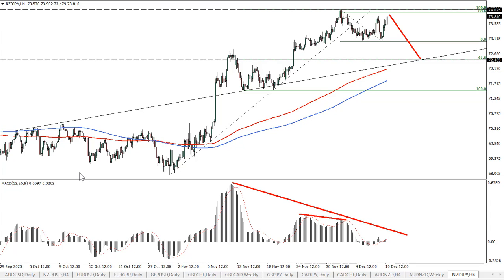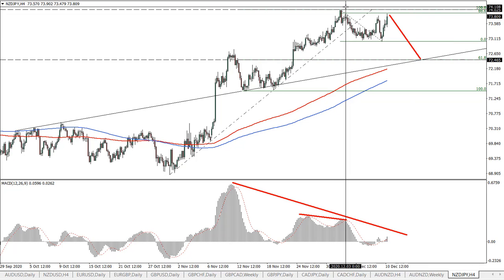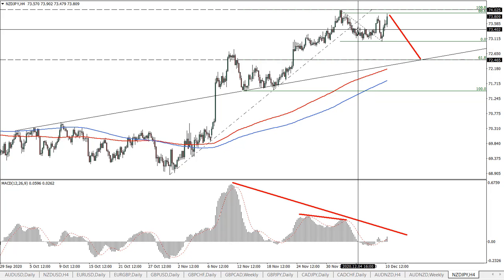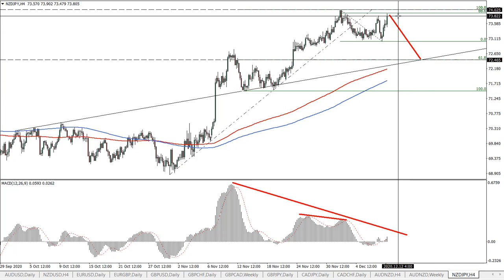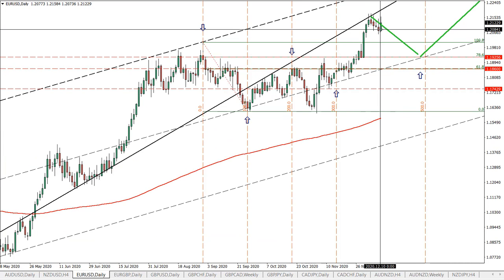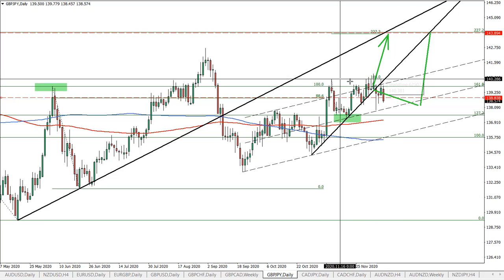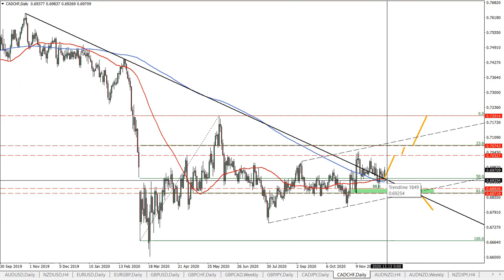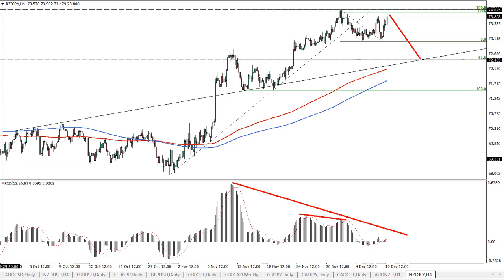NZDJPY Analysis | December 10th 2020